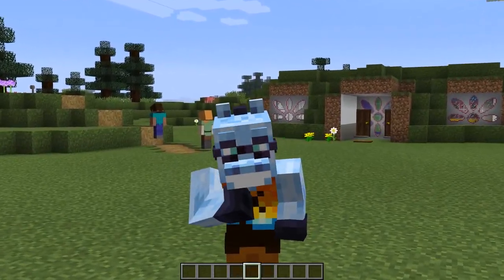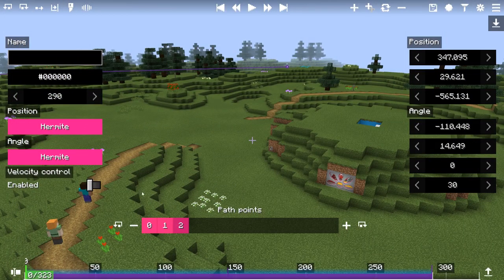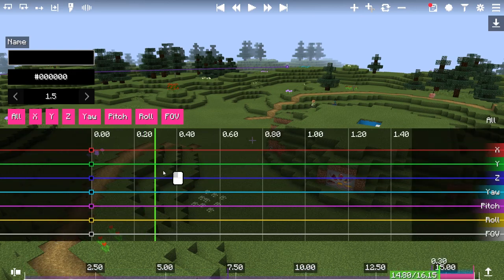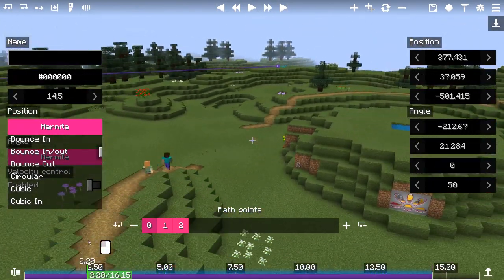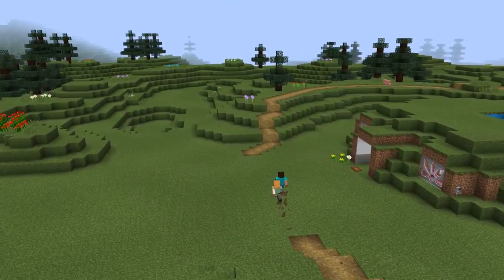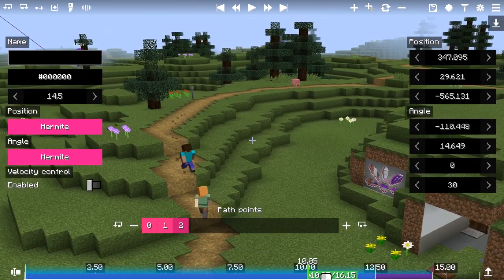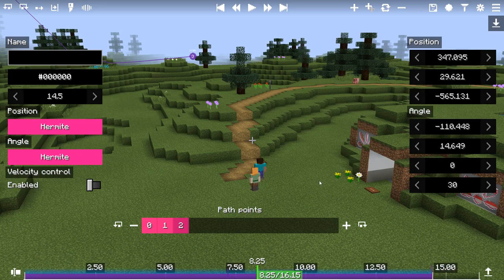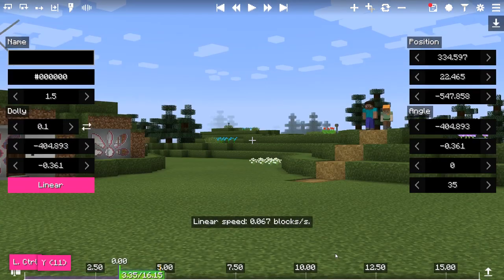Aperture 1.6 — Change log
Hello there! My name is McHorse, and in this video I'll show changes in Aperture 1.6.

00:00 — Intro
00:07 — Playing a scene with empty camera profile
00:27 — Use seconds mod option
01:04 — Circular path interpolation
02:09 — Loop region
02:54 — Undo/Redo
03:55 — Outro

--- Links ---

--- Assets ---

--- Music/Sounds ---

— Kamogawa Dreaming by South London HiFi